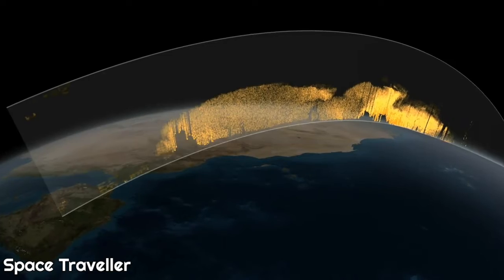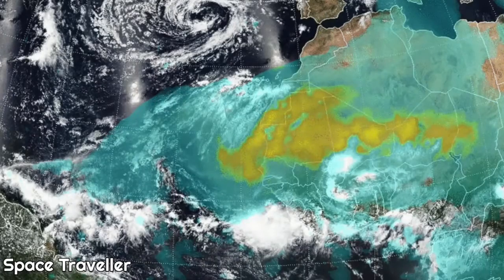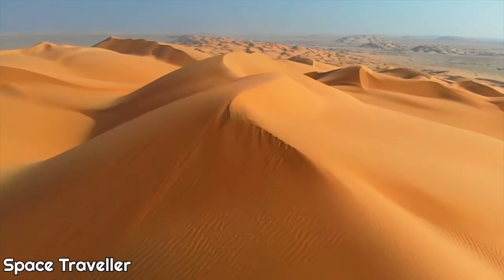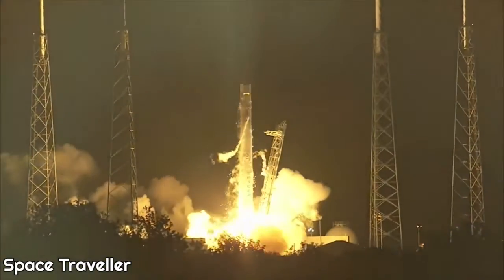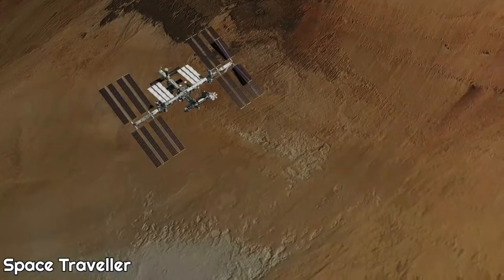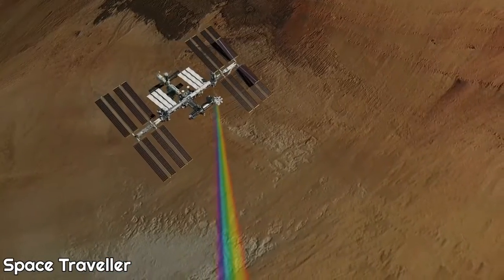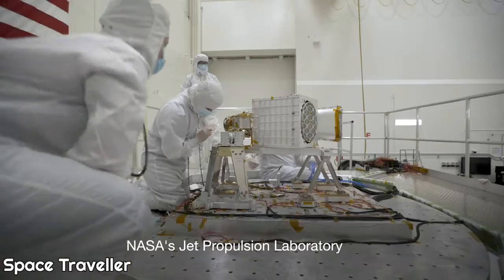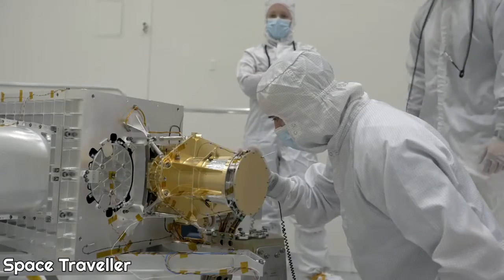See NASA’s Earth Surface Mineral Dust Source Investigation EMIT Mission Overview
See NASA’s Earth Surface Mineral Dust Source Investigation EMIT Mission Overview. Soon to be operating from the International Space Station, NASA’s Earth Surface Mineral Dust Source Investigation (EMIT) mission will comprehensively measure the mineral composition of Earth’s mineral dust source regions to help scientists understand how dust particles carried by wind-heat or cool our planet as they move through the atmosphere.
Credit: NASA/JPL-Caltech
mineral dust, Earth Surface Mineral Dust Source Investigation, EMIT, mineral dust, describe two recent or ongoing space missions
what is mineral dust, sources of dust in mines, where are most rare earth minerals found, atmosphere.